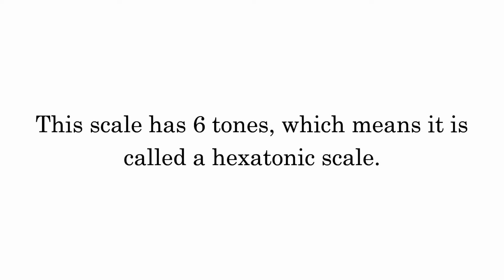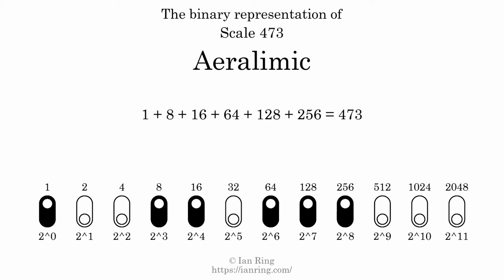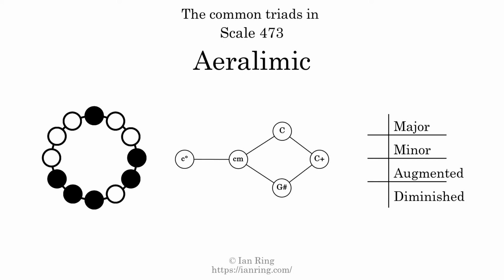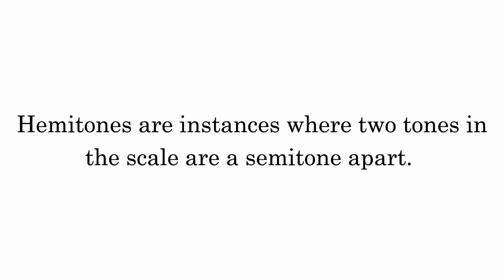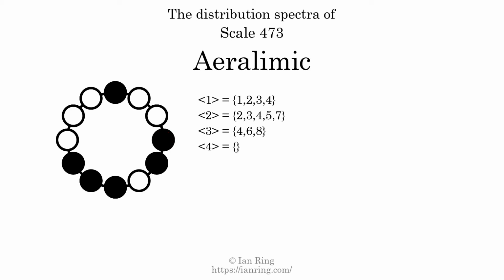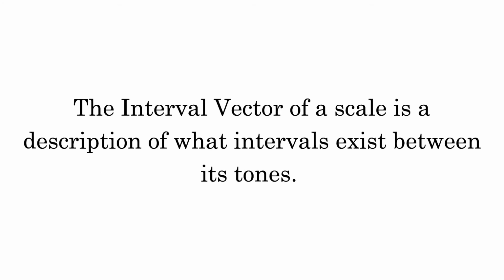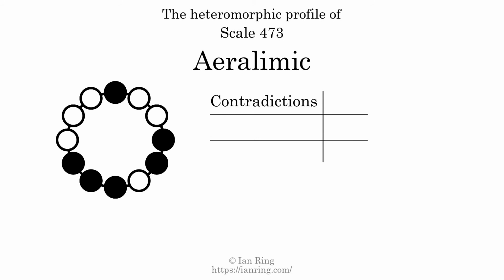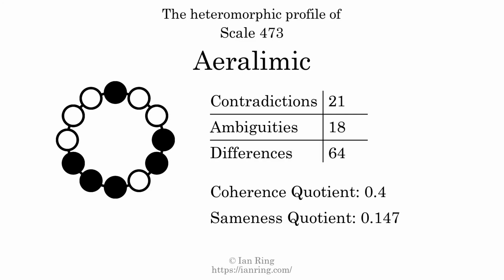Scale 473: Aeralimic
More than you will ever need to know about Scale 473, a hexatonic scale also known as "Aeralimic". Part of an enormous series of scale analysis videos by The Exciting Universe Of Music Theory.